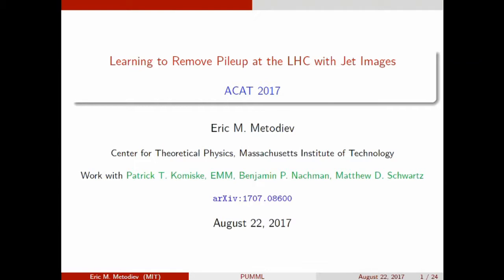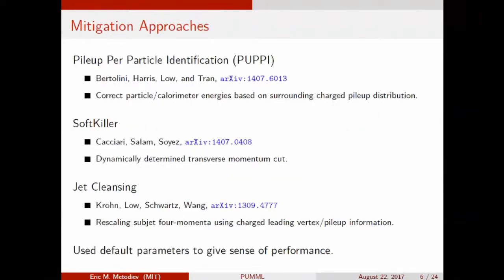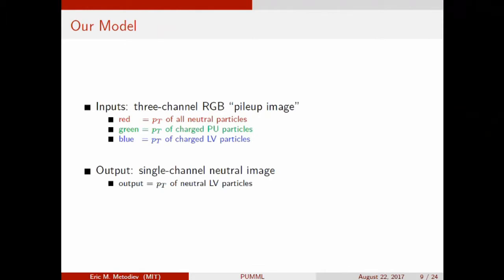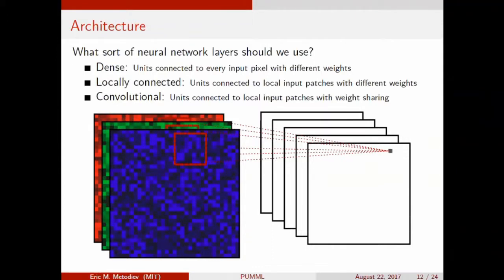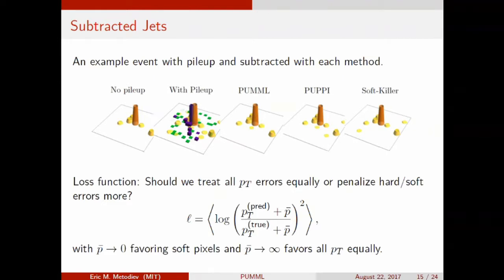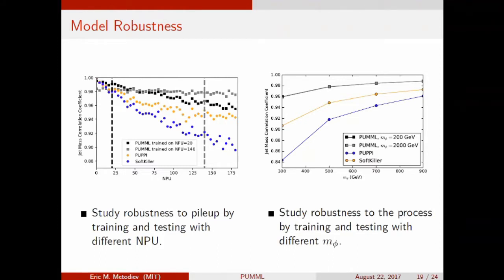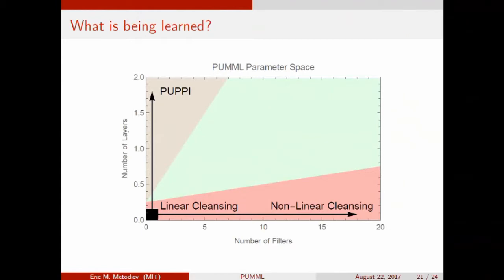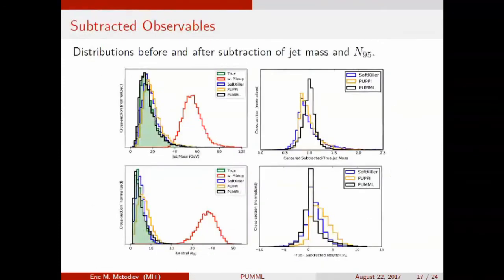Learning to Remove Pileup at the LHC with Jet Images - ACAT 2017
Learning to Remove Pileup at the LHC with Jet Images
Eric M. Metodiev
Monday - 08/22/2017